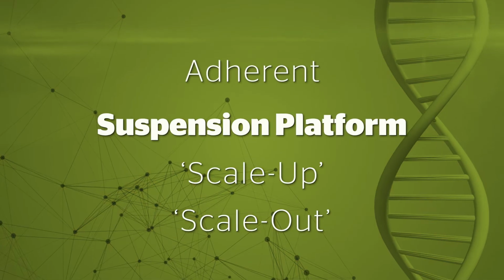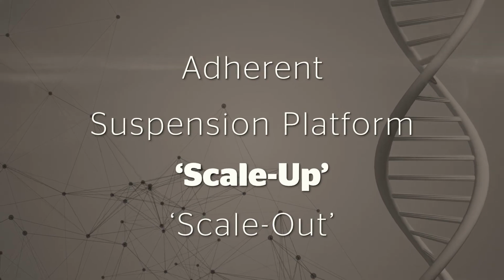Viral Vectors Therapies are Revolutionizing Disease Treatment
DPS Group has the experience required to create and execute a viral vector manufacturing strategy. From synchronizing technical, quality, and operational considerations based on the current product lifecycle phase, to anticipating future program and regulatory requirements.